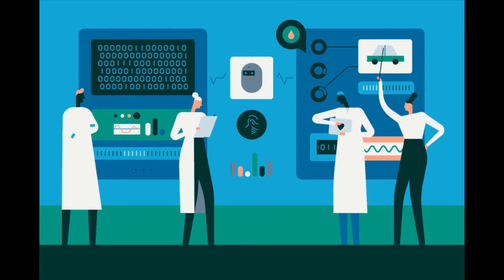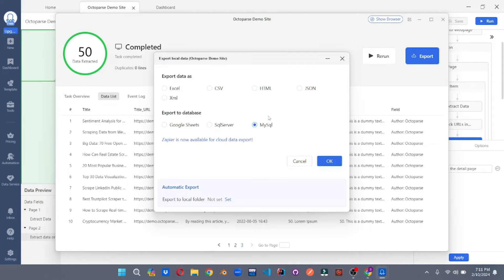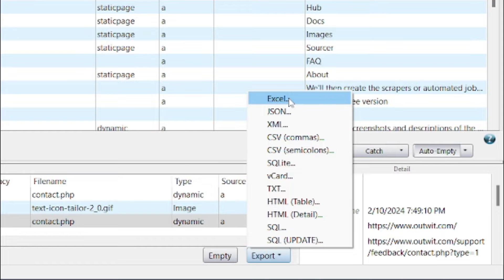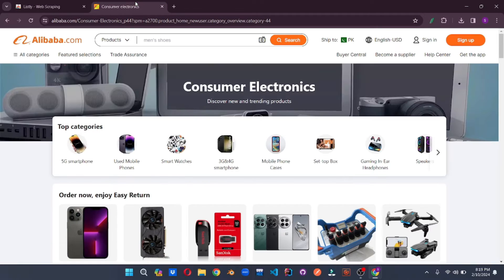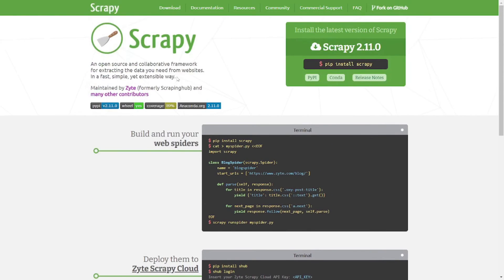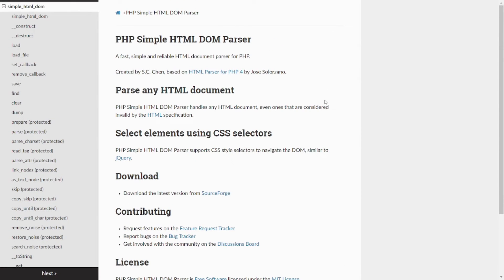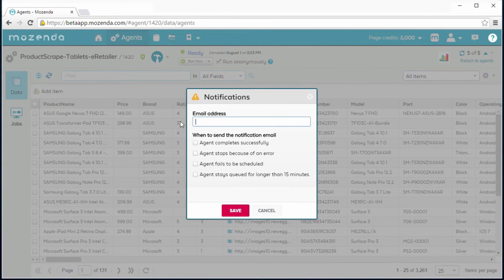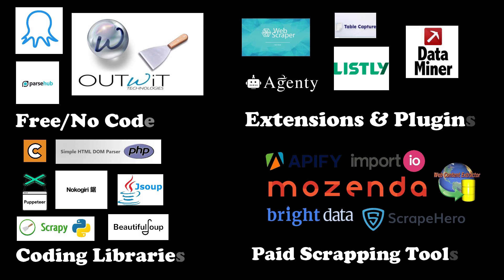TOP 22 Web Scraping Tools for 2024 | Free to Paid Data Scraping Tools [Hands on Lab]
In this tutorial we will be comparing 22 web and data scrapping tools for 2024. Web scraping involves utilizing bots to retrieve content and data from a website. We have spent countless hours in getting this tutorial prepared so we hope it helps you out in your local and professional projects.

Timeline
00:00  Introduction
00:58  Free/No Code
05:36  Extensions & Plugins
09:39  Coding Libraries
13:30  Paid Scrapping Tools